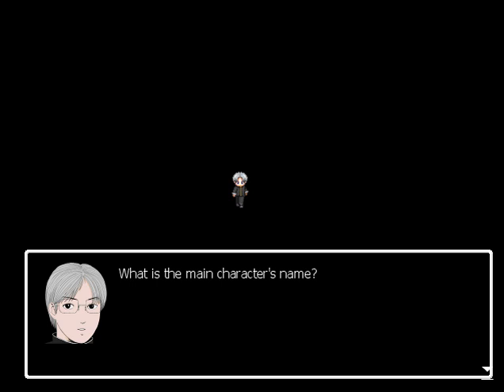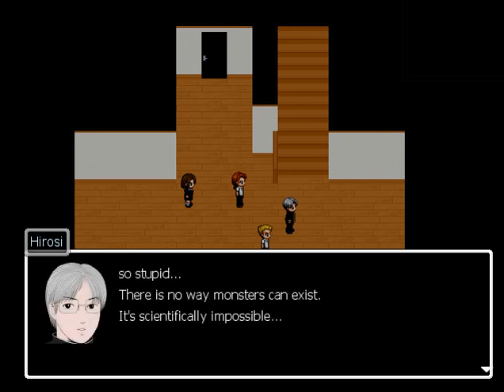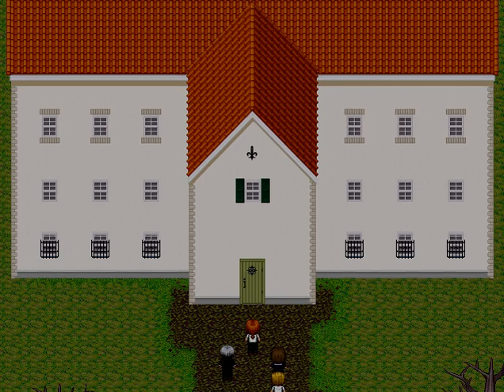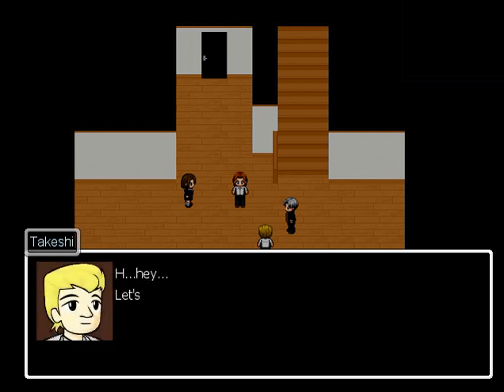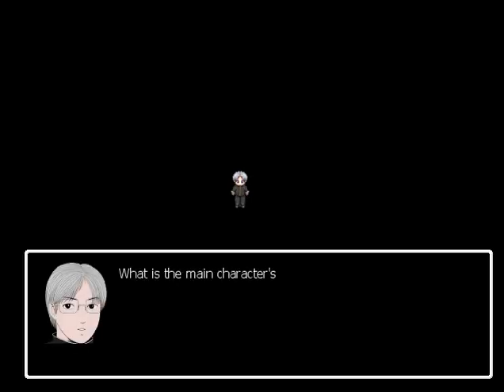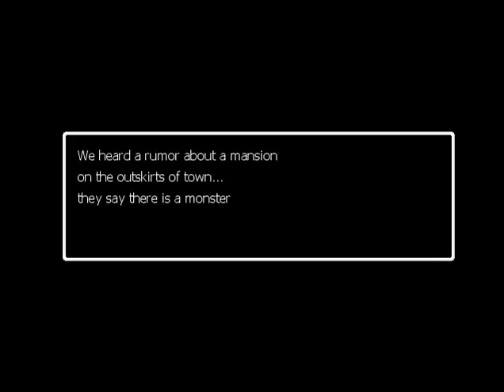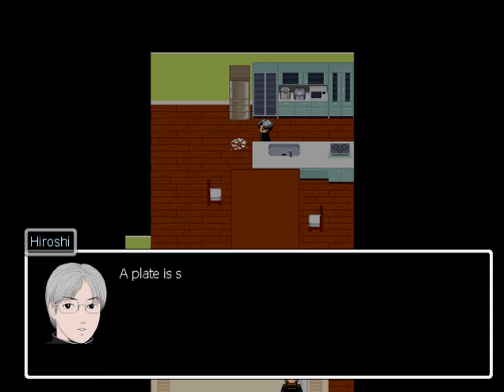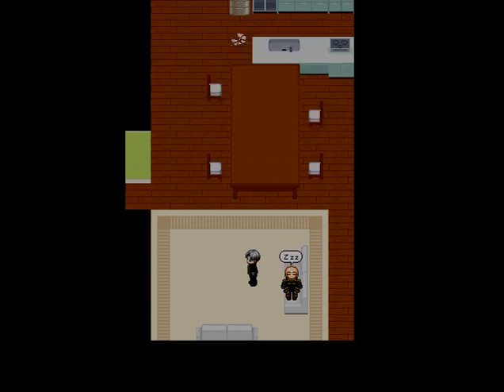Ao Oni ver. 6.23 - Cheat Codes (1 of 2)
For something a bit different, I'll do another section of Siro Oni tomorrow but today I decide to go through and show every cheat code in the 6.23 version of Ao Oni. They go in order of HIROSI, JMU, BLOCKMAN, TIMER, GODMODE and finally SOUTHPARK. Plus my favorite secret death ever~

Thanks to missakinz for telling me how to do the JMU and inspiring me to make this video~